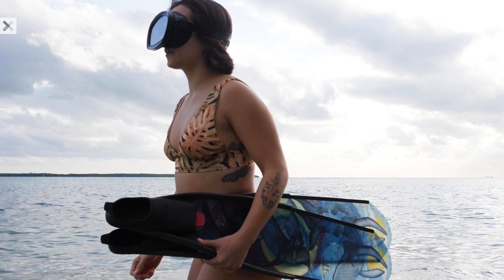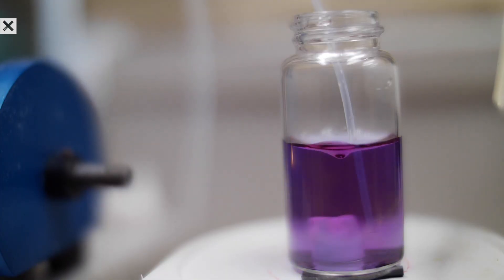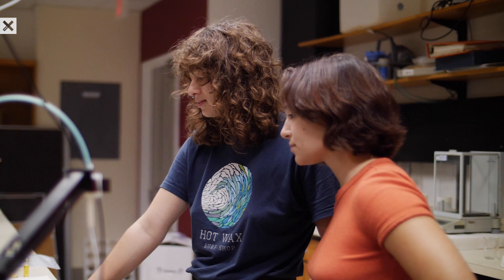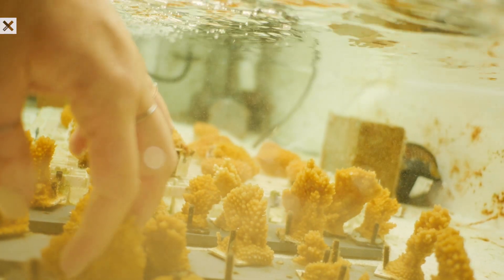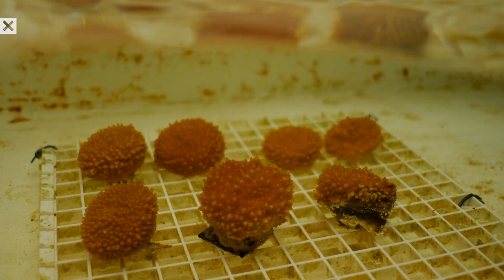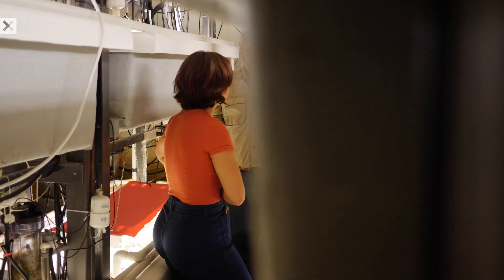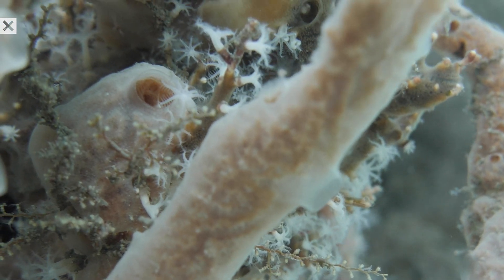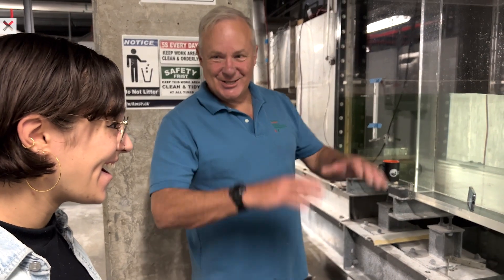The Bold Plan to Reverse Ocean Acidification and Help the Climate Crisis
Get ready to dive into the research being done by Basico, a research team from the University of Miami Rosenstiel School of Marine, Atmospheric, and Earth Science. In light of the escalating challenge of climate change, our oceans are experiencing alarming acidification, posing a significant threat to delicate ecosystems, including phytoplankton, whales, and coral reefs. Basico has developed a plan to address this issue head-on.

Basico's approach revolves around "alkalization," a transformative process aimed at restoring the natural balance in our oceans. By strategically introducing magnesium hydroxide, they seek to counteract acidity and create a more favorable pH environment. This, in turn, enhances the oceans' capacity to absorb higher amounts of carbon dioxide, the primary greenhouse gas driving climate change. Notably, Basico's experiments involving coral reefs have yielded promising results, demonstrating no adverse effects from the alkalizing agent.

Join us as we delve into the vast potential of alkalization in empowering our oceans to combat the pressing challenges of the climate crisis. The critical question remains: to what extent can our alkalized seas absorb carbon dioxide? Basico is also spearheading the development of a pioneering model intended to establish an international standard for measuring carbon capture in the ocean. This ambitious undertaking holds significant implications for global climate efforts.

Read this paper from the team, which was recently published in the journal Marine Chemistry

Production credits:

Filmmaker: Eva Philippe Petit

XPRIZE has launched its XPRIZE Carbon Removal indie film showcase – a series of short films following XPRIZE Carbon Removal teams and their efforts to pull carbon dioxide directly from the atmosphere and oceans and sequester it durably and sustainably.

Every week, we’ll host exclusive Discord watch parties for those in our community to see the films before they premiere on the XPRIZE YouTube channel the following day.

Be sure to join the conversation on Discord and get ready to learn more about the impact these teams are making.

These videos were produced by independent film-makers through Glimmer to showcase the diversity of teams and solutions in the competition. This series does not serve as an endorsement of any specific team or their XPRIZE entry.

XPRIZE Carbon Removal is tackling the biggest threat facing humanity – fighting climate change and rebalancing Earth’s carbon cycle. Funded by the Musk Foundation, this $100M competition is the largest incentive prize in history.‎

ABOUT XPRIZE

XPRIZE is an established global leader in designing, launching, and executing large scale competitions to solve humanity’s greatest challenges. Our mission is to inspire and empower humanity to achieve breakthroughs that accelerate a hopeful future for all. Our unique model democratizes innovation by incentivizing crowd-sourced, scientifically viable solutions to create a more equitable and abundant future for all.